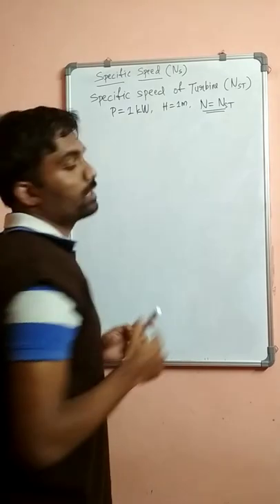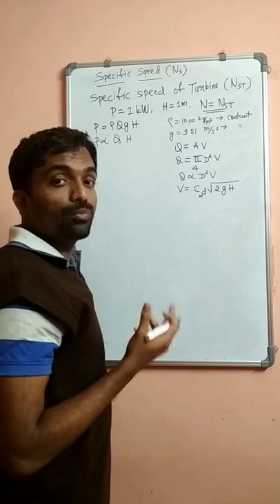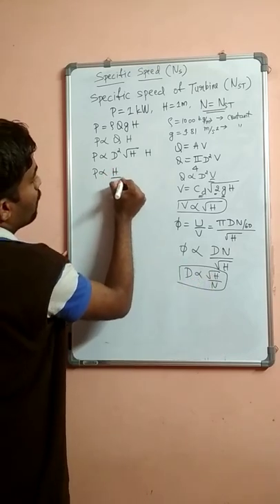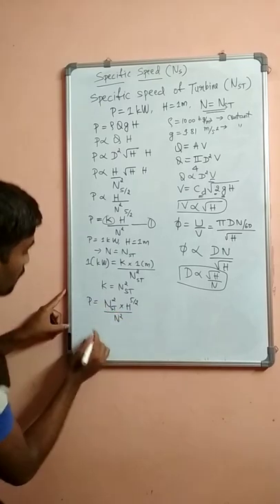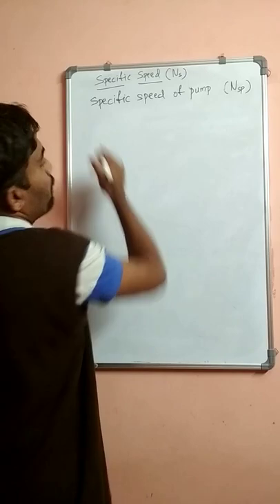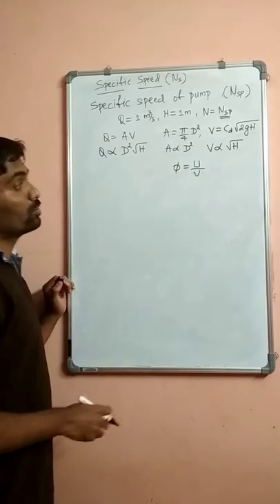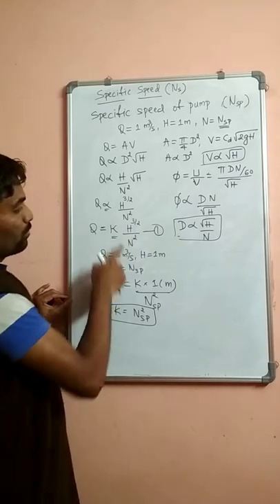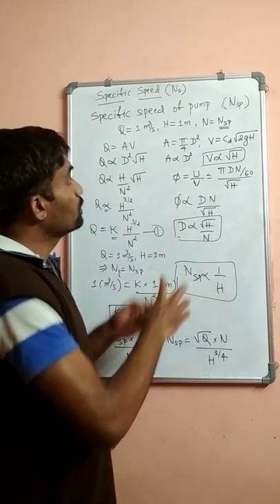| Specific Speed of turbine and pump | | Definition Derivation Significance |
Specific speed of pumps and turbines is discussed in the video. Thank you.